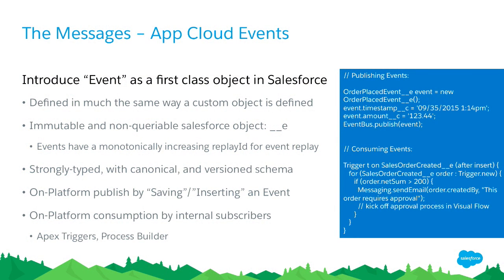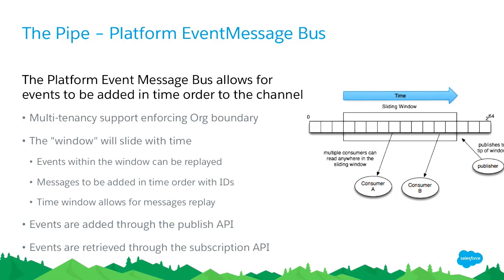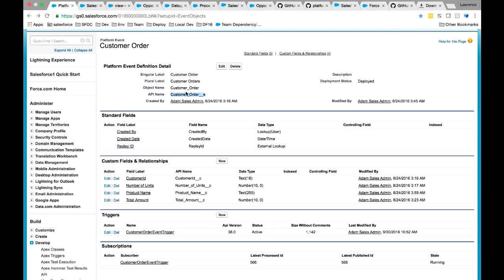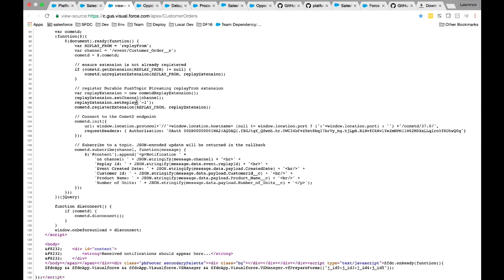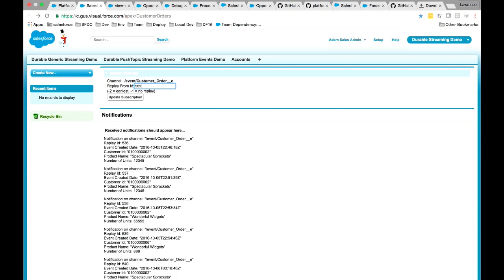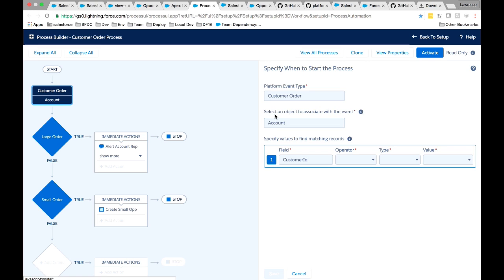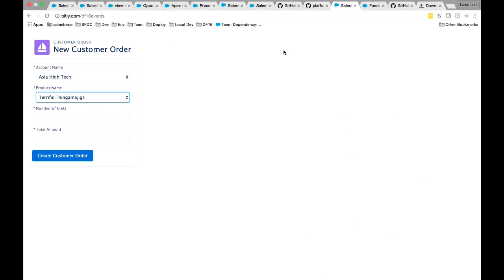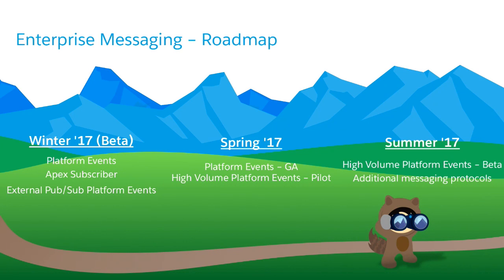Force.com and Heroku: Building a Connected System Through Platform Events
Building scalable apps on Heroku is easier than ever, but building apps that allow you to integrate easily with the Force.com side of the AppCloud can be a trickier process. Join us to discover how the new Platform Events feature enables an easy integration pattern, allowing actions that happen in your Heroku app to integrate with business processes on your Force.com applications.